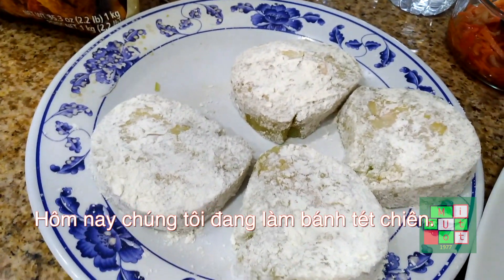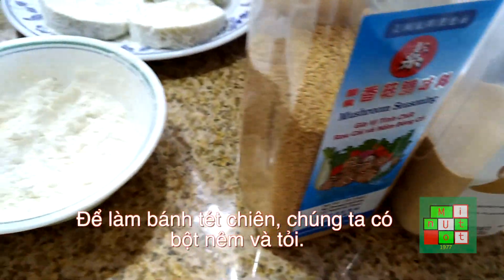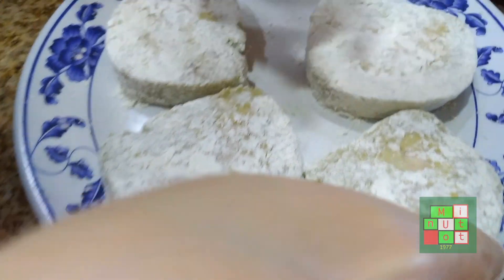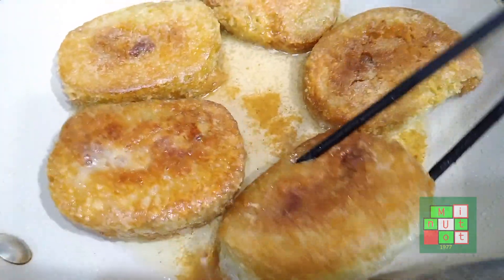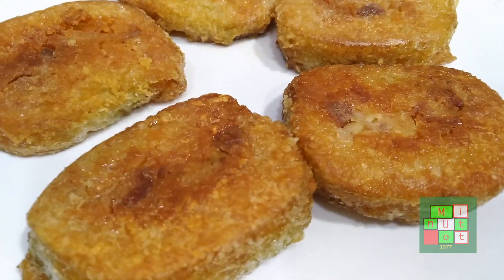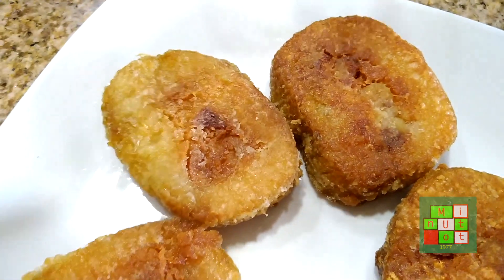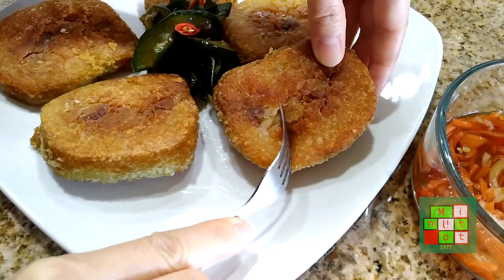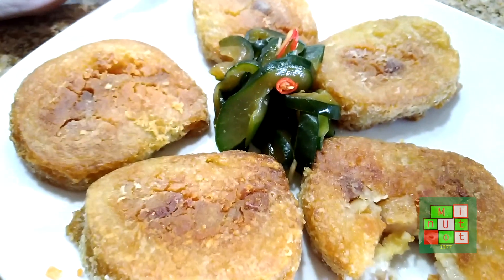Cách làm món bánh tét chiên giòn và ngon | Making Crispy Fried Rice Cake - #201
Cách làm món bánh tét chiên giòn và ngon | Making Crispy Fried Rice Cake.

Today, we're going to show you how to make fried rice cake
without sticking to the pan.  The fried rice cake will
be delicious and crispy.  Also, it will not splatter all over your face
during frying.

Hôm nay, chúng tôi sẽ chỉ cho bạn cách làm bánh tét chiên
mà không dính vào chảo. Bánh tét chiên ngon và giòn.
Ngoài ra, nó sẽ không văng khắp mặt bạn trong
quá trình chiên.